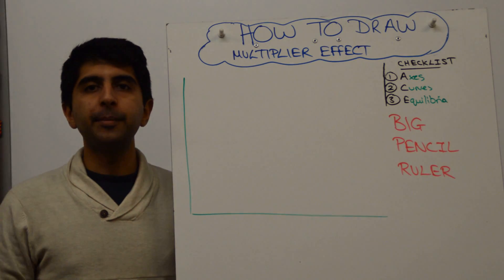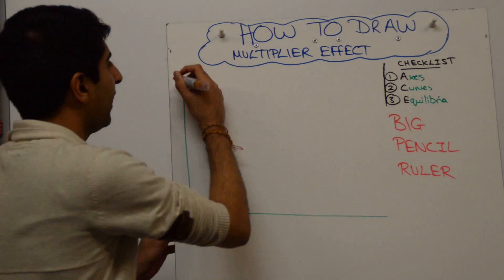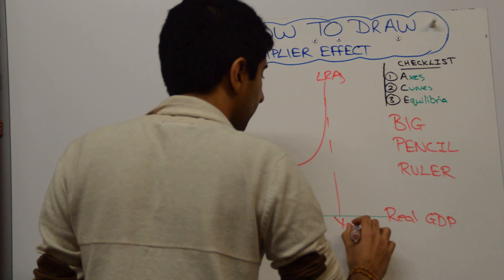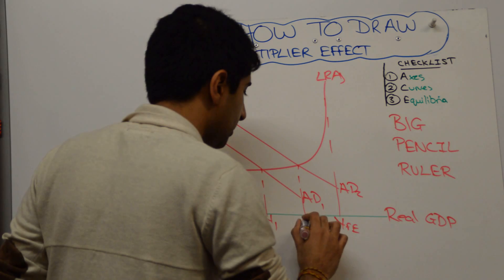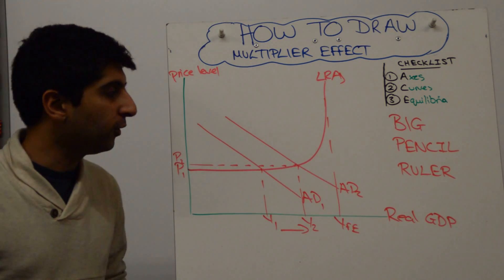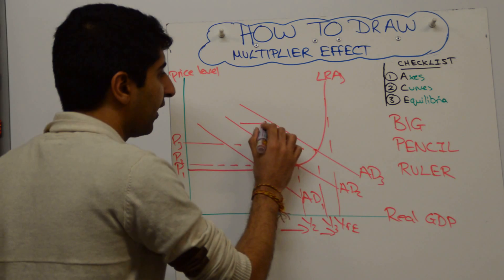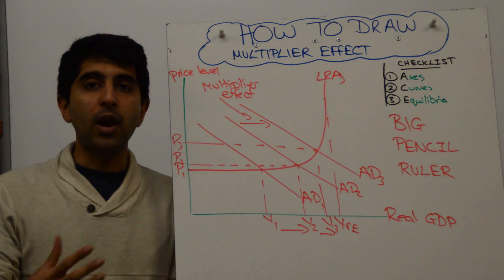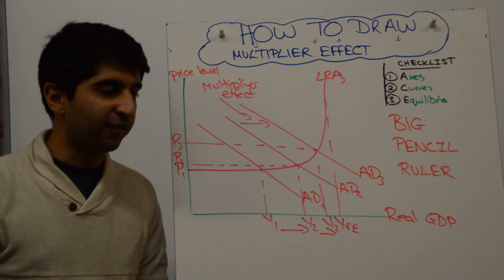Multiplier Effect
Multiplier Effect. How to draw the Multiplier Effect on a diagram